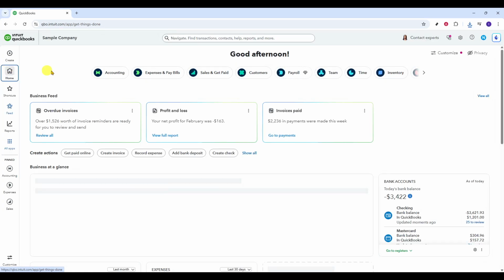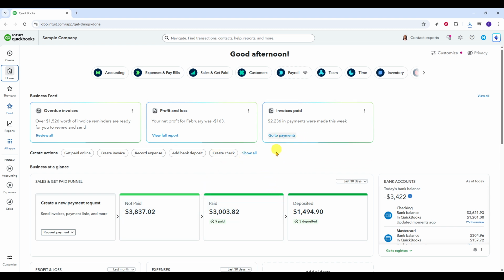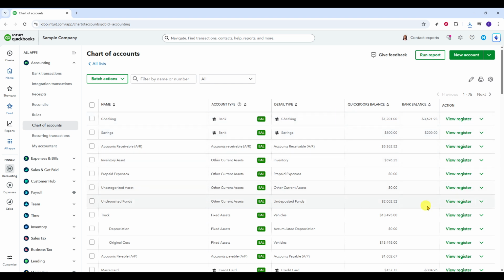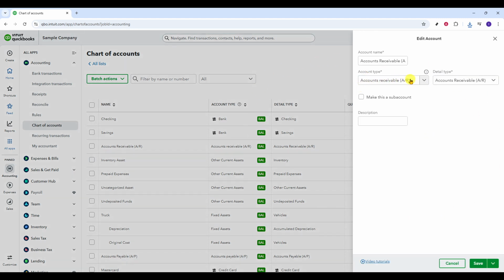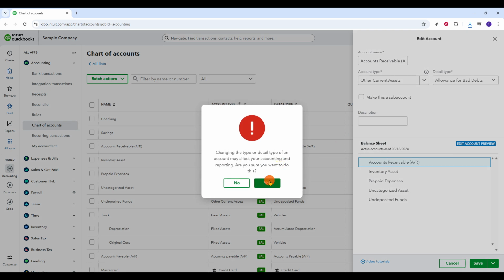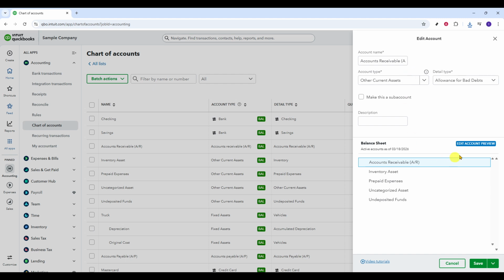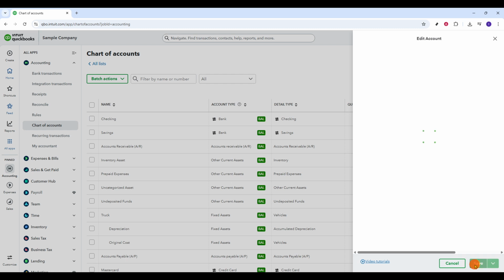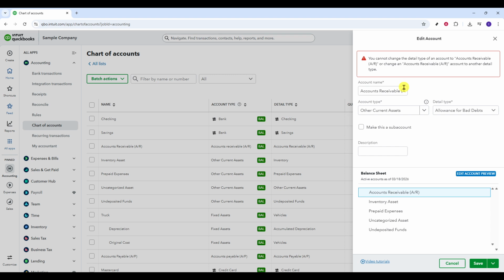How To Change Account Type In QuickBooks Online (2026) (Complete Guide)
Want to change an account type in QuickBooks Online? This easy, beginner-friendly guide will show you step by step how to update your account types, organize your books, and keep your finances accurate. Perfect for anyone new to QuickBooks or looking to adjust their bookkeeping setup. Learn how to manage account types efficiently and simplify your accounting today!